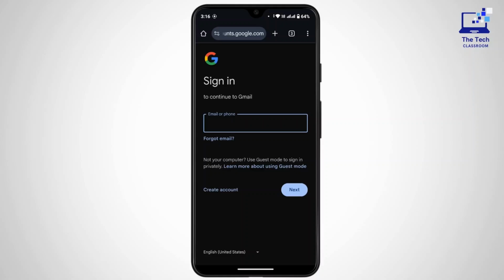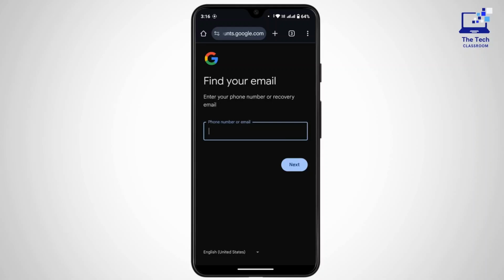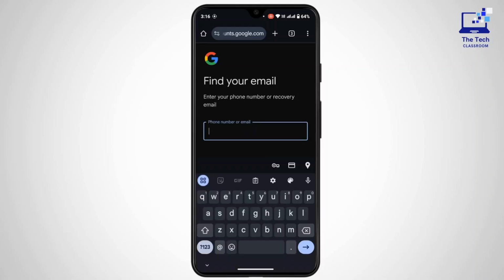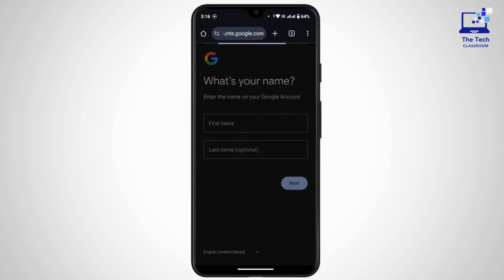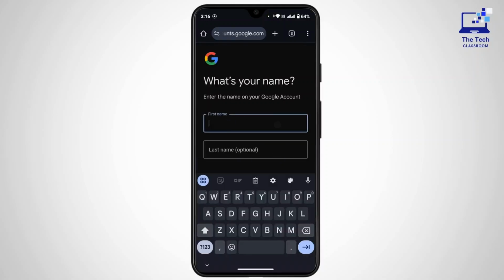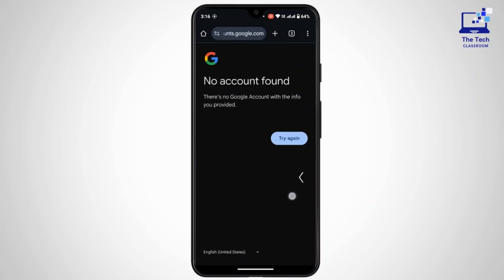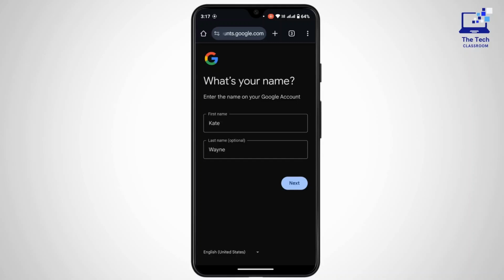How to check how many Gmail Account on your number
In this tutorial, learn how to check how many Gmail accounts are linked to your phone number. If you're unsure how many Gmail accounts are associated with your phone number, this step-by-step guide will show you the simple process to verify it. Follow along and find out all the accounts connected to your number with just a few clicks.

Chapters:
00:00:00 - Introduction
Learn how to check how many Gmail accounts are linked to your phone number.

00:00:05 - Open Browser
Open your preferred browser and go to gmail.com.

00:00:10 - Tap "Forgot Email"
Select the "Forgot email" option on the sign-in page.

00:00:15 - Enter Phone Number
Enter your phone number to proceed with the recovery process.

00:00:25 - Enter Name
Provide your first and last name linked with your Google account.

00:00:30 - Receive Verification Code
Check your mobile for a verification code and enter it on the screen.

00:00:40 - View Linked Accounts
After verification, you'll see a list of Gmail accounts linked to your number.

00:00:50 - Conclusion
That's it! You've successfully found the Gmail accounts linked to your number.

00:00:55 - Subscribe & Stay Tuned